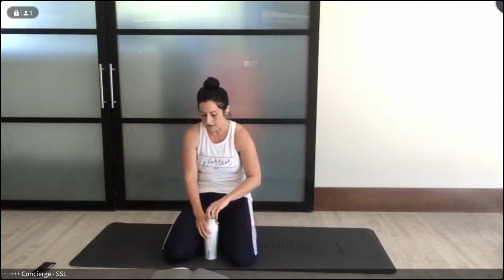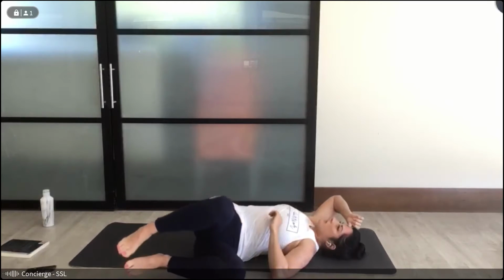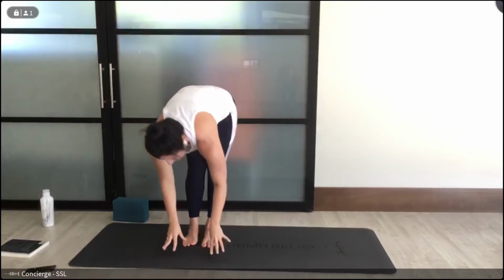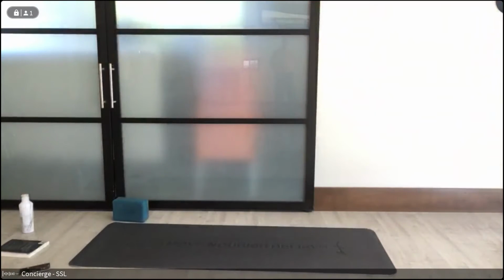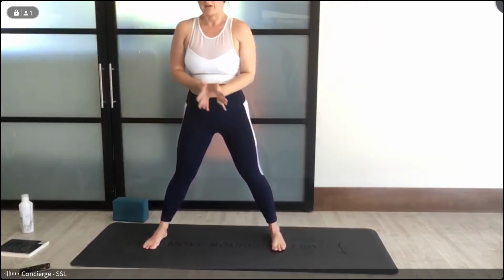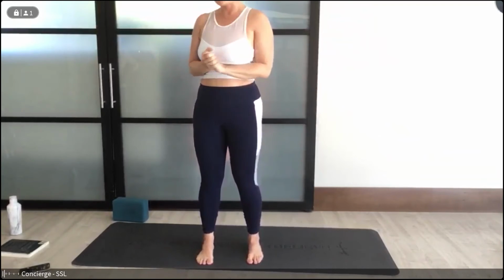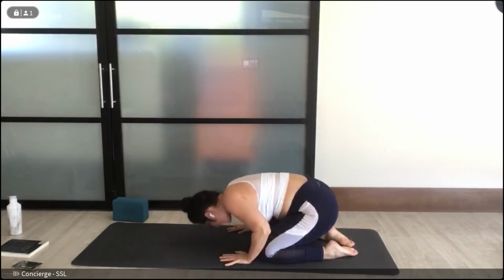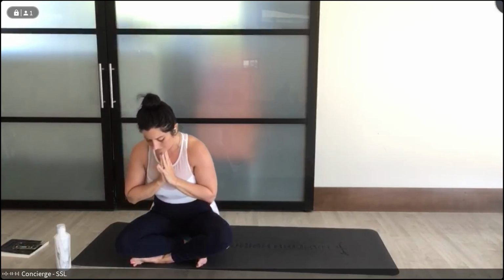LS Seven Summits Beginner Yoga 6 1 21